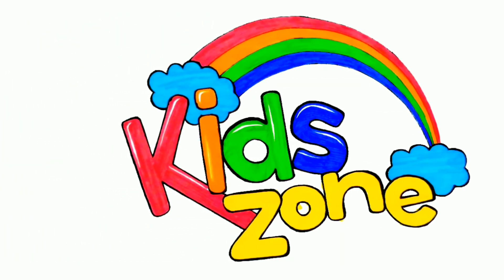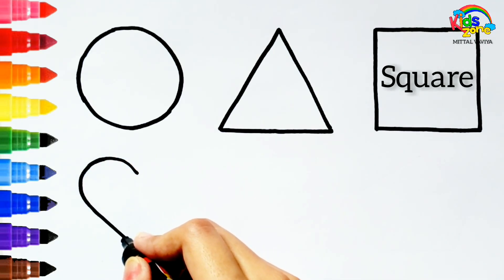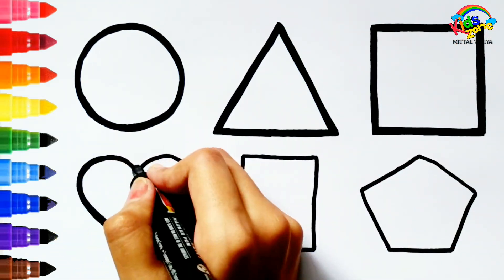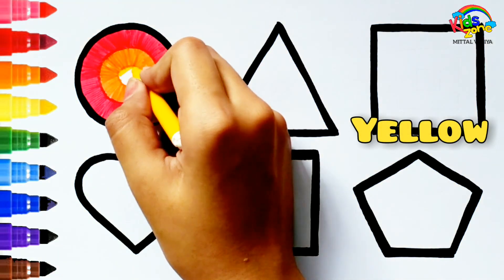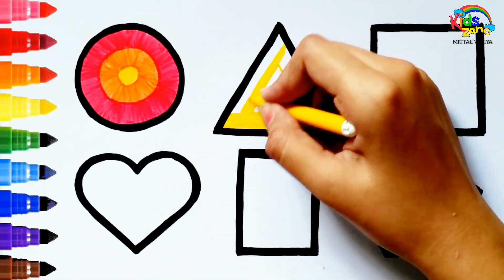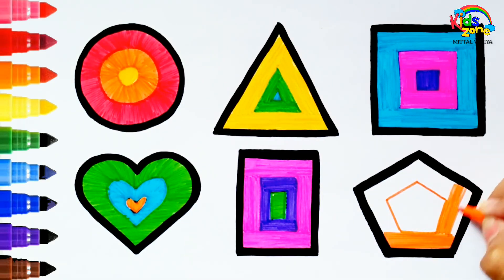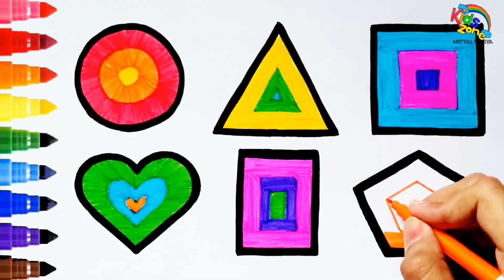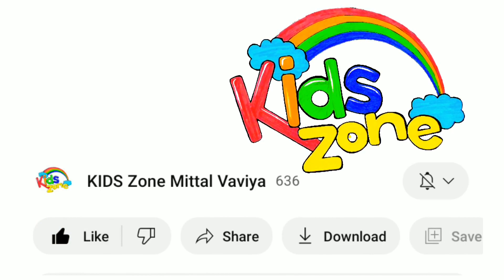6 Geometric Shapes Drawing Colouring Painting for Kids & Toddler 🌈 | How to Draw Geometrical Shapes?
बच्चों के लिए आसान ज्यामितीय आकृतियाँ कैसे बनाएँ?
બાળકો માટે સરળ ભૌમિતિક આકારો કેવી રીતે દોરવા?
Bolalar uchun geometrik shakllarni qanday chizish mumkin?
làm thế nào để vẽ Hình dạng Hình học dễ dàng cho trẻ em?
¿Cómo dibujar formas geométricas fáciles para los niños?
Comment dessiner facilement des formes géométriques pour les enfants ?
ਬੱਚਿਆਂ ਲਈ ਜਿਓਮੈਟ੍ਰਿਕਲ ਆਕਾਰਾਂ ਨੂੰ ਆਸਾਨ ਕਿਵੇਂ ਬਣਾਇਆ ਜਾਵੇ?
పిల్లలకు సులభంగా రేఖాగణిత ఆకారాలను ఎలా గీయాలి?

✏KIDS Zone makes entertaining and fun educational Drawing videos for Toddlers and Children that are guaranteed to be Safe and Reliable for kids. Learn Shapes, Colors, Numbers, A B C D and more with Cute Easy Drawings.

❤Thank you for visiting @kidszonemittalvaviya